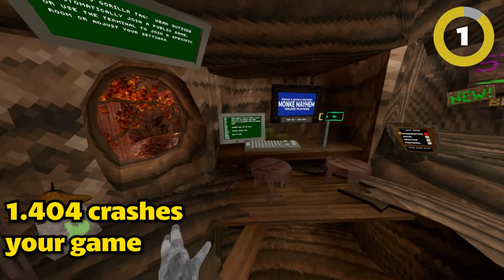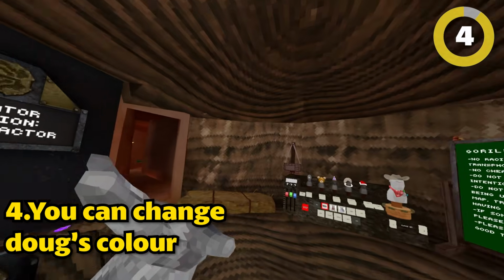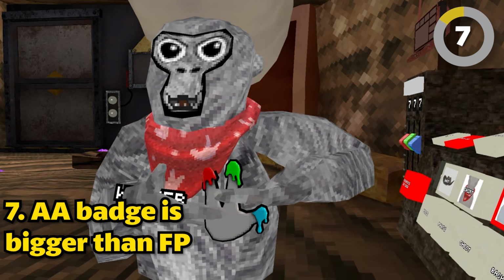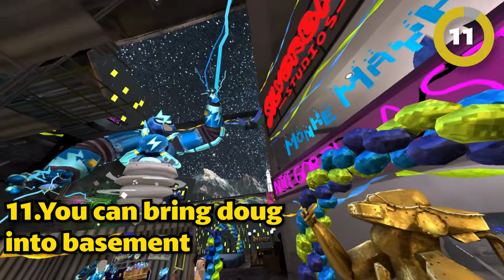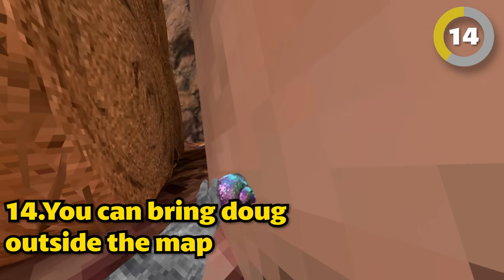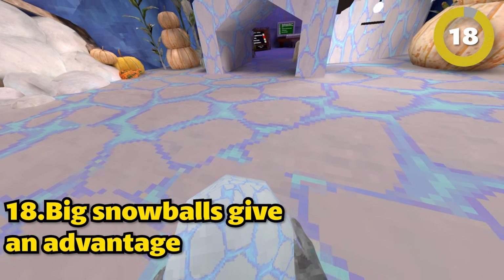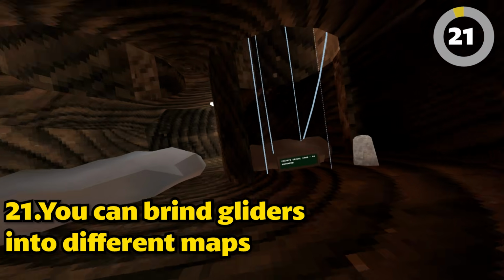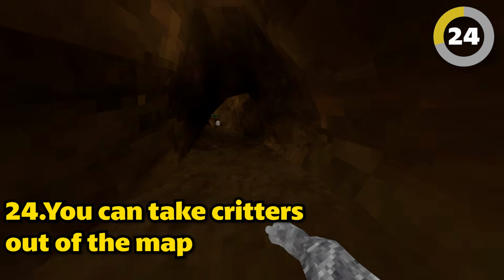I Busted 49 Gorilla Tag Myths in 24 Hours...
Think you know everything about Gorilla Tag? Think again! I put 49 myths to the ultimate test in just 24 hours, and the results will blow your mind. From hidden glitches to insane tricks, this video is packed with jaw-dropping discoveries you won’t want to miss!

⏳ Stay till the end for some shocking results! 💬 Got a Gorilla Tag myth you want busted? Drop it in the comments!

ignore anything below this text!

Finger Painter Badge
How to get Finger Painter Badge in Gorilla Tag
Gorilla Tag VR tutorial
VR gaming tips
VR gaming challenges
Gorilla Tag challenge
Finger painting in VR
Virtual reality gameplay
Gorilla Tag VR tips and tricks
How to unlock Finger Painter Badge
VR badge guide
VR achievements
Gorilla Tag VR gameplay

I played with jmancurly in gorilla tag and he gave me the stick and finger painter, we saw a gorilla tag ghost and went ghost hunting! this video was scary and I trolled little kids. I also busted 42 myths in 24 hours at 3am so make sure to watch.